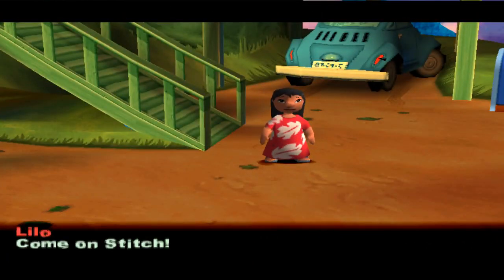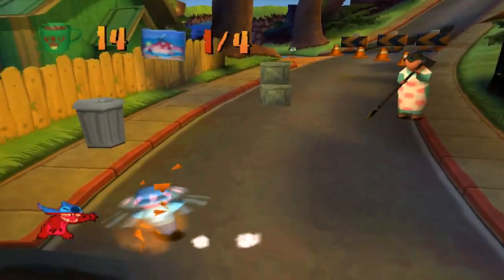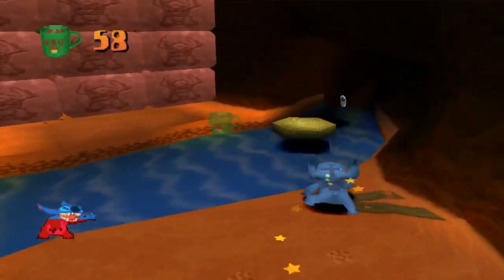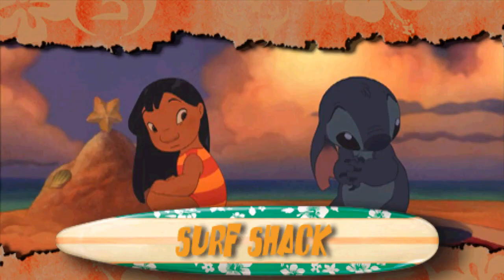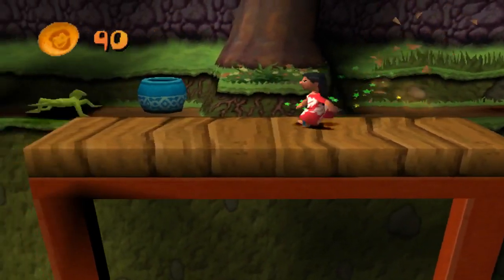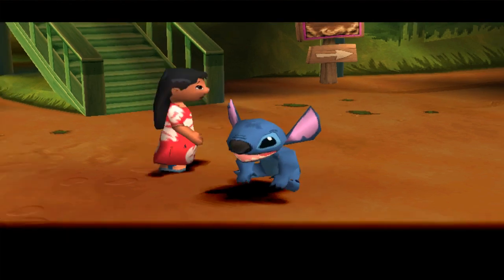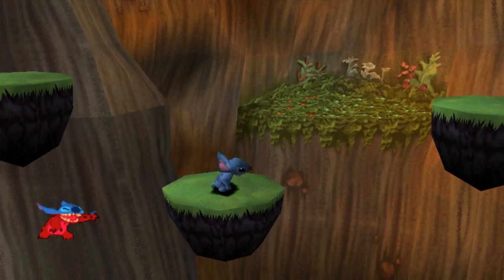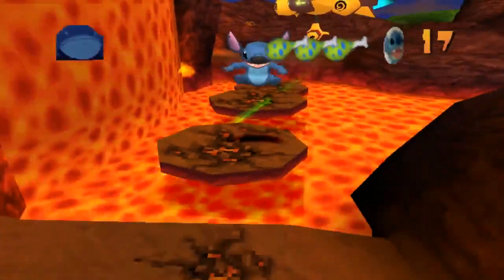Welcome To Paradise, Honey Bunny | Jack plays Lilo and Stitch: Trouble in Paradise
Like what I do? Feel free to tip me.